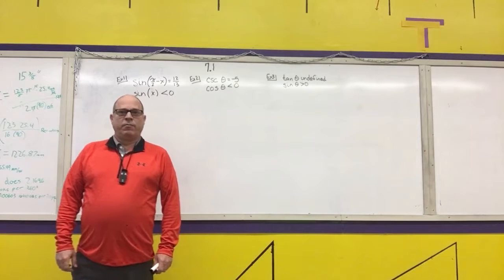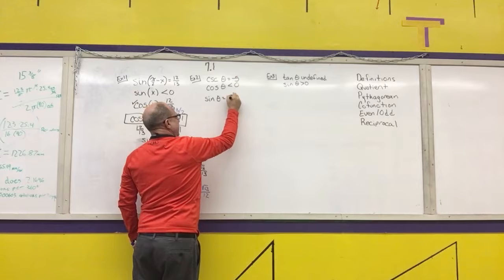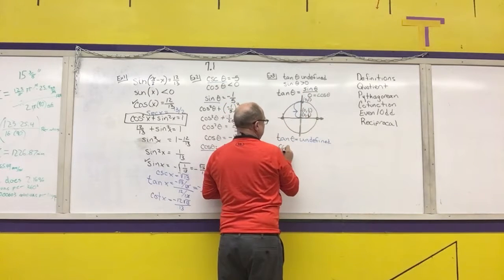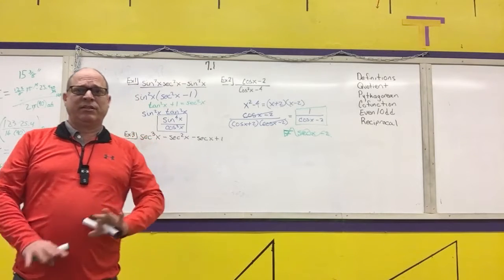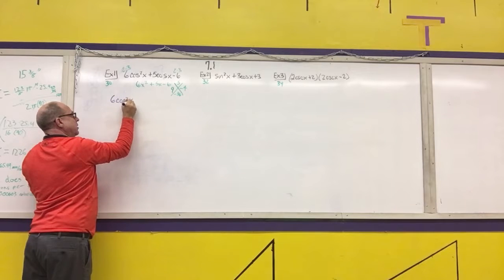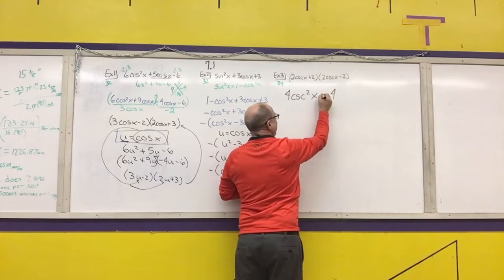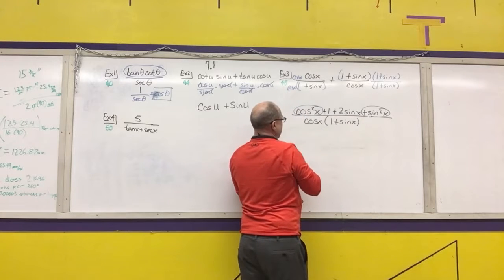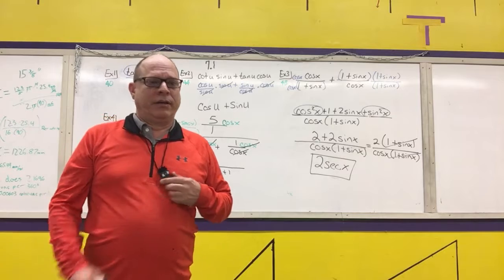Trigonometry 7.1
Using Fundamental Identities